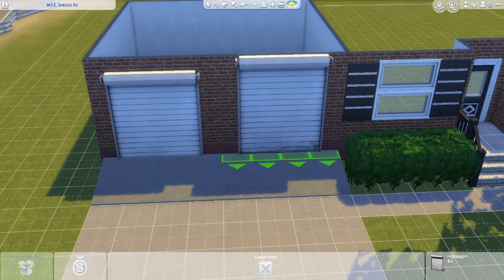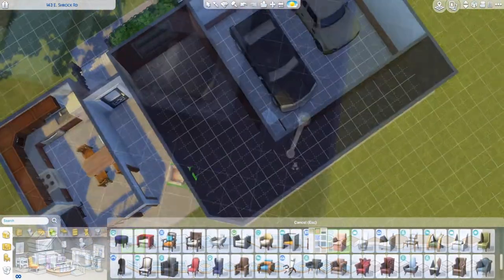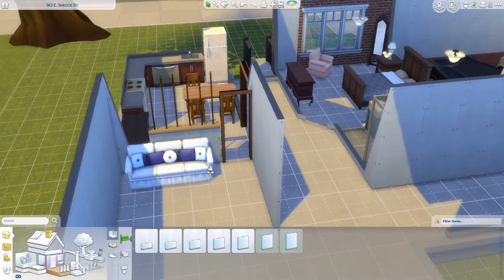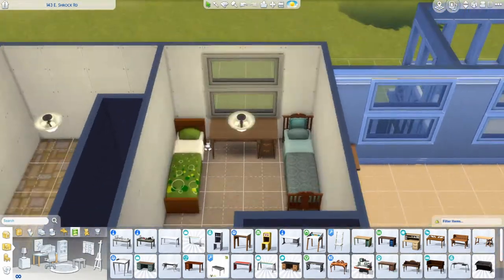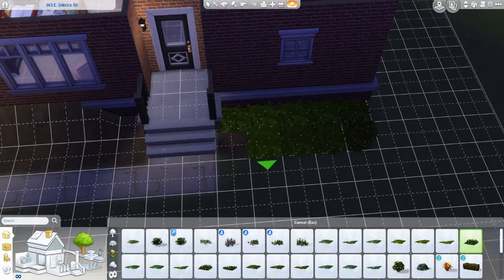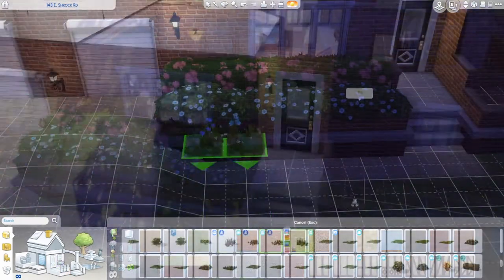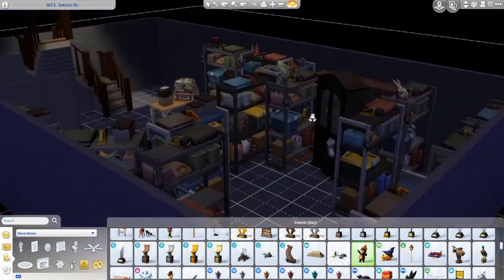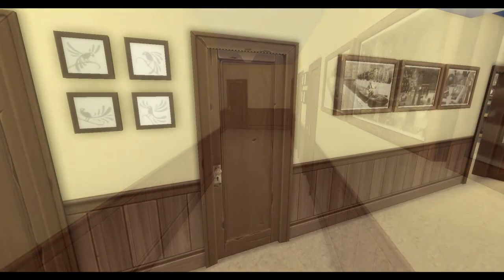The Siminary | Sims 4 | Speed Build & Story Time | The Anglin House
This is a build that means a great deal to me. It's the home of my Grandparents on my mom's side of the family.. I was very close to them both. I did this from memory aside from a couple photos done by a realtor on Zillow, when it sold after she had passed on.

This one is peppered with little stories of things I've remembered about the house and the people within it.

It will NOT be uploaded onto the public gallery. This is a build I did for myself as an in-game dedication. I did want to share my memories with you, however.

If you'd like to support me and what I do, please consider a small donation.